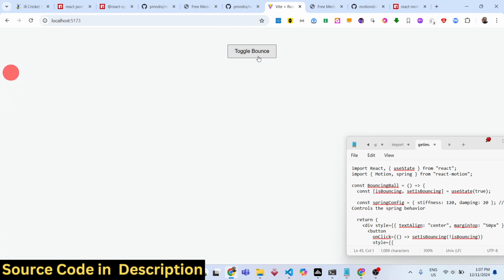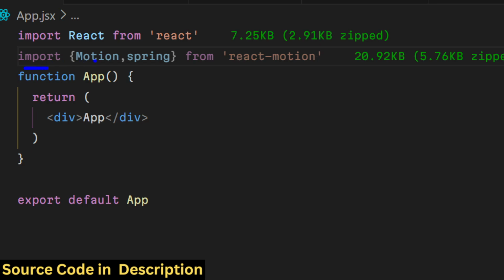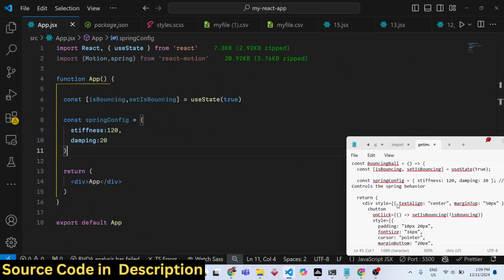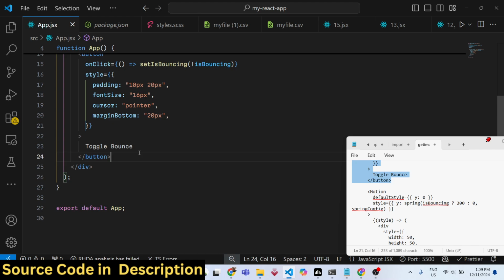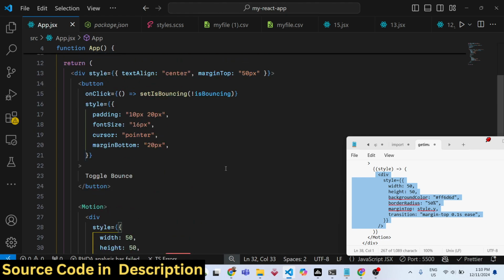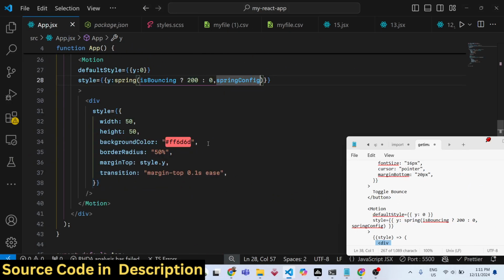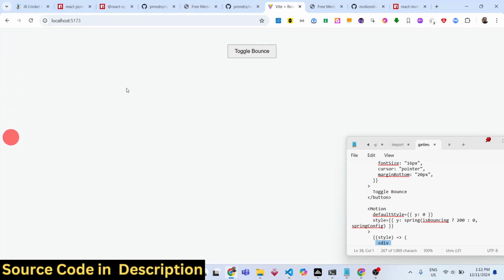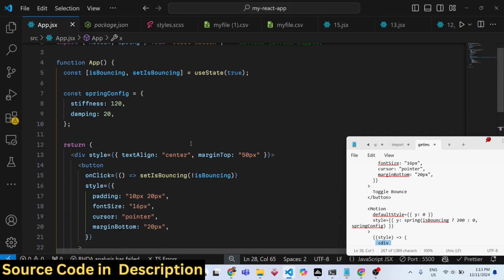React.js react-motion Library to Animate HTML Elements in Browser Using JSX